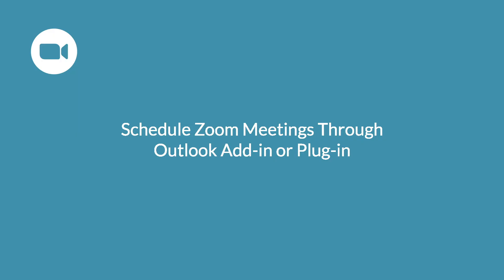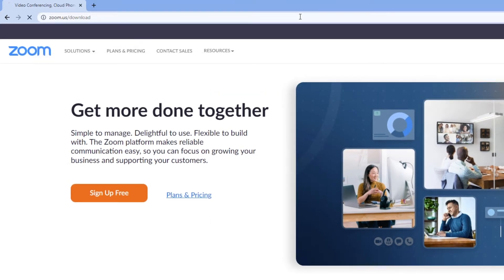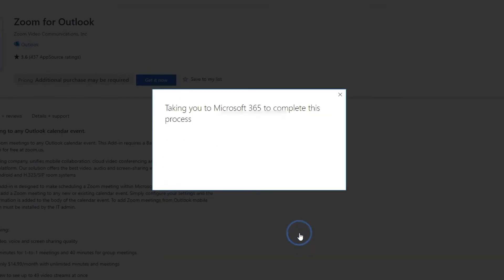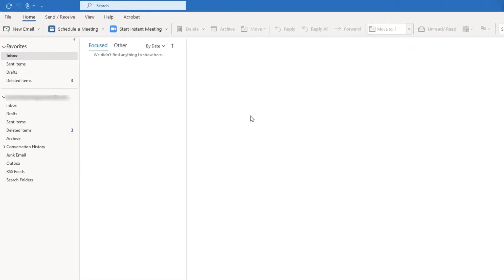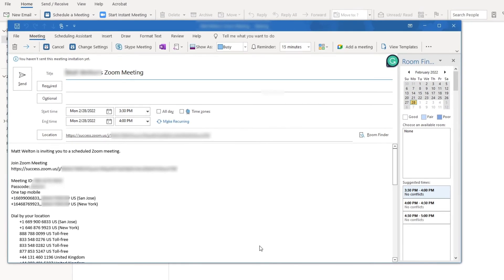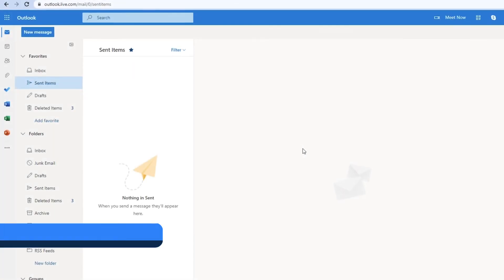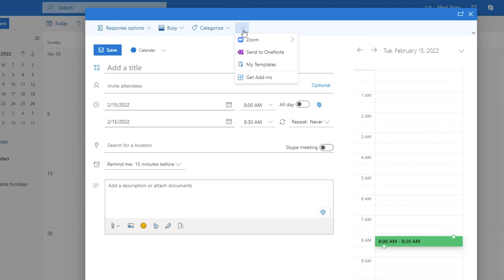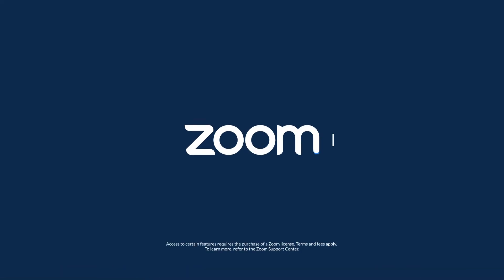Schedule Zoom Meetings through Outlook Add-in or Plug-in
Learn how to integrate Zoom with your Microsoft Outlook account so you can instantly schedule meetings through your calendar.

Introduction 00:00
Zoom Add-in (Outlook Web) 00:34
Zoom Plug-in (Outlook Desktop App) 01:18
Scheduling Zoom Meeting (Plug-in) 01:45
Scheduling Zoom Meeting (Add-in) 03:05